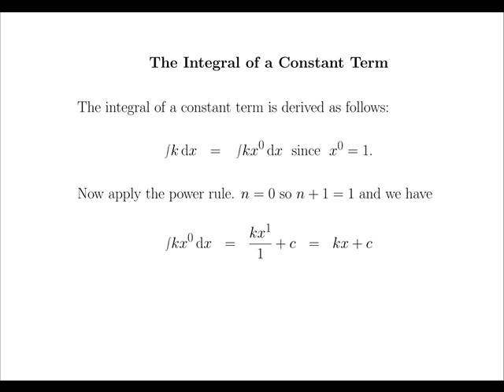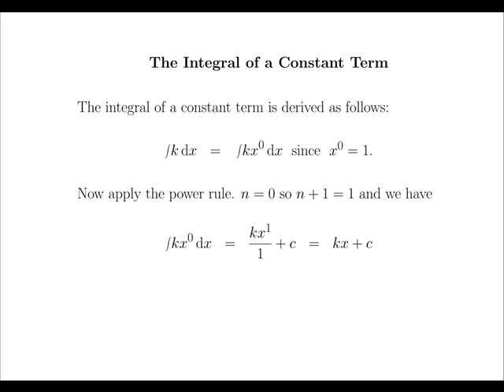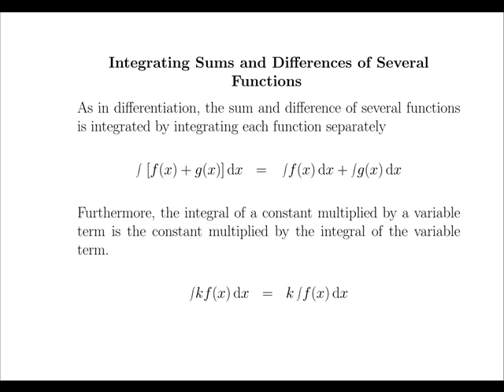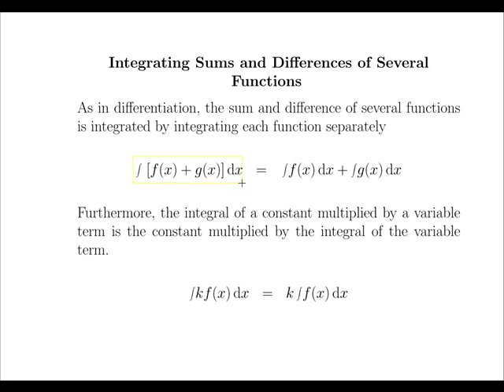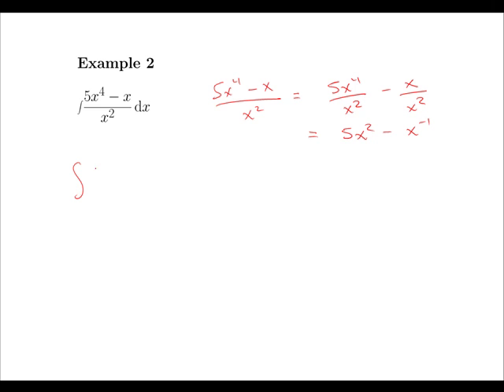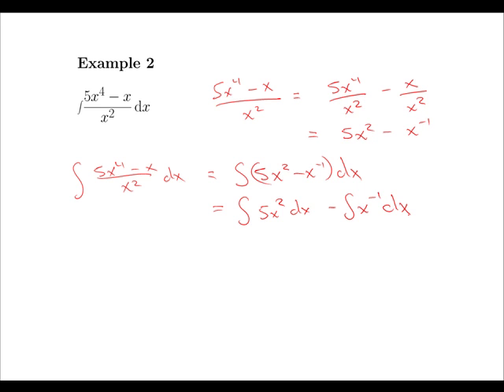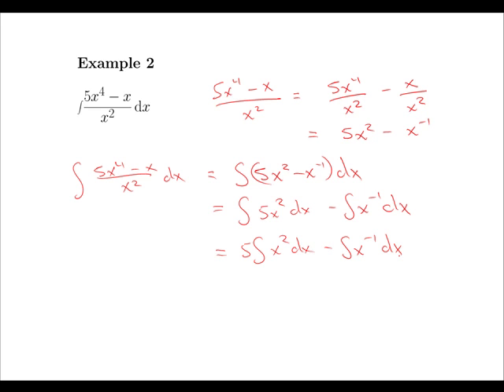Important integral properties (MathsCasts)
Discusses important integrand properties with simple examples.